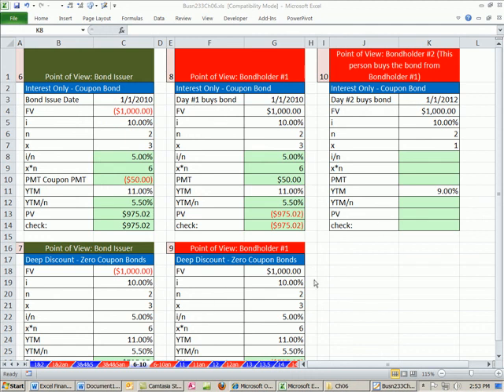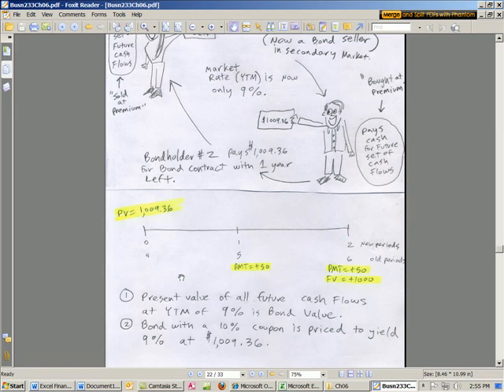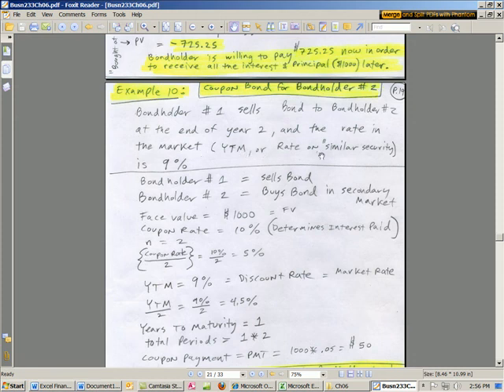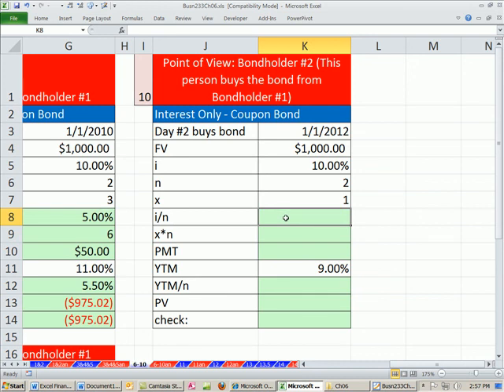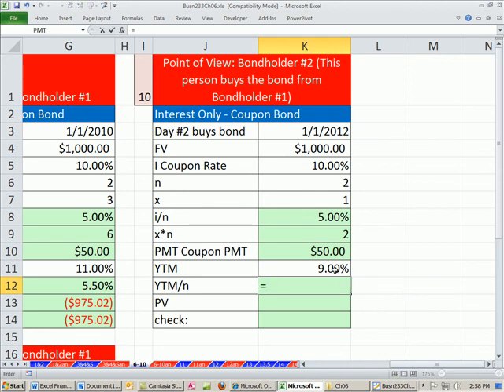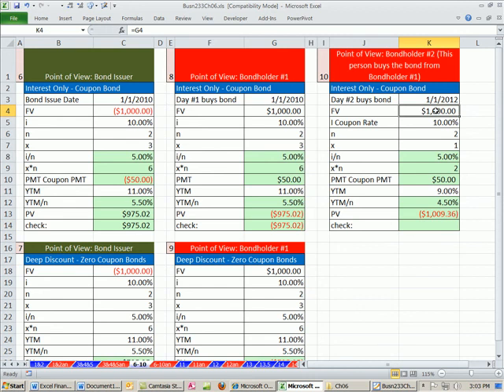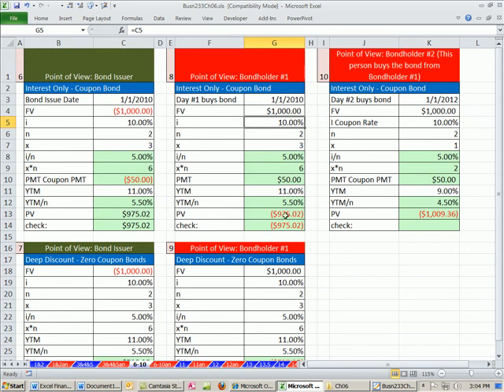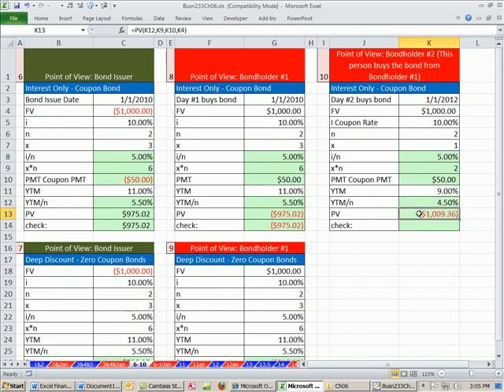ACCTG 455 Excel Finance Class 47: Selling Bond When Coupon Rate Not Equal To Discount Rate: YTM Rate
Highline College ACCTG 455 chapter 6: Interest Rates & Bonds and other calculations taught by Mike Girvin.

Learn about what happens to price of a bond when you sell it market rate is different than the coupon rate. See the PV function.